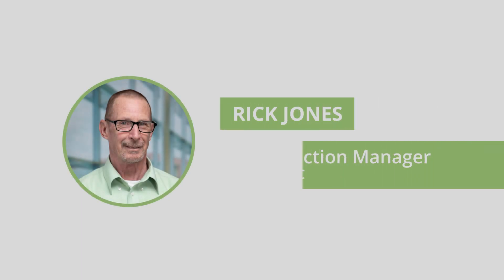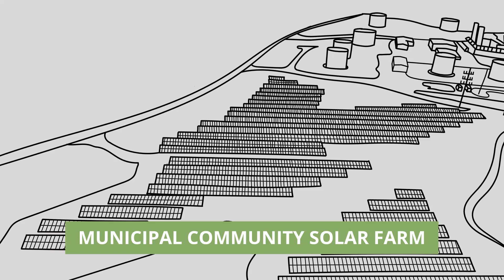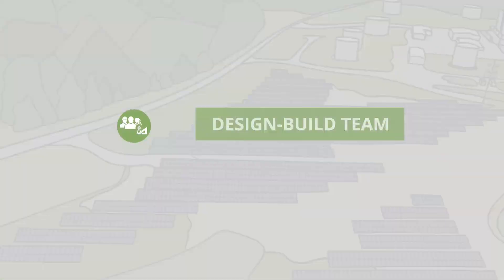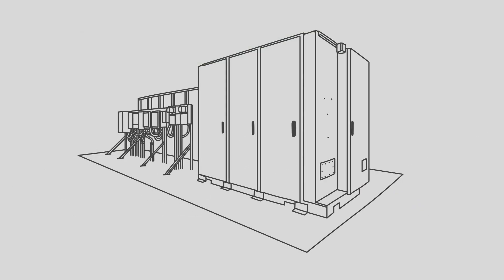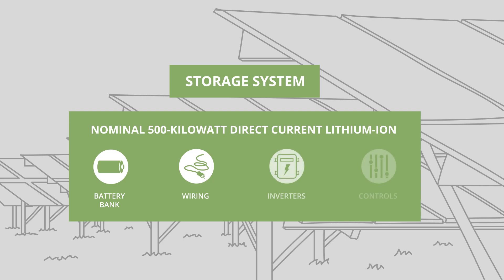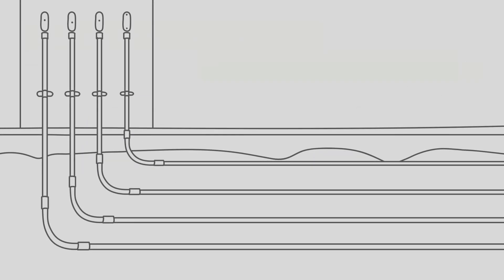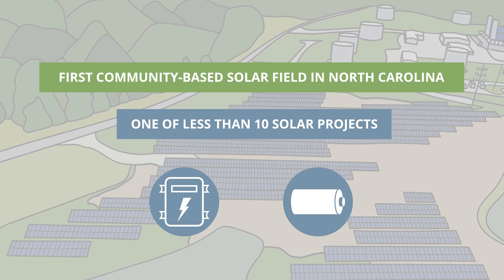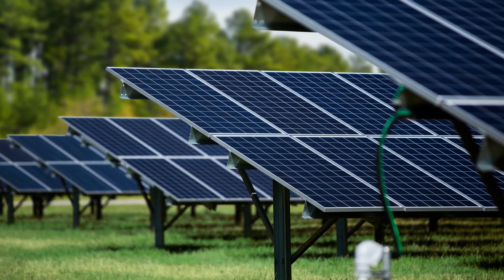My Project Story: Fayetteville Community Solar Farm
Dewberry Construction Manager Rick Jones shares about the community solar farm located in Fayetteville, North Carolina.

Hi, I'm Rick Jones, a construction manager with Dewberry based in Raleigh, North Carolina, and this is my project story. More than 210,000 people reside in Fayetteville, North Carolina, home to the U.S. Army Base, Fort Bragg. With its growing population, community leaders set out to create a more sustainable energy infrastructure system by developing and constructing a municipal community solar farm. While solar power is gaining popularity nationwide, many faced obstacles to installing solar power at their homes, including aged roofs, shaded roofs, or those not facing south. Not to mention the upfront and ongoing maintenance costs associated with the technology. Thus, a community solar farm was agreed upon. Our design-build team served as the general contractor for the project where we built a utility scale, renewable energy generation, and energy storage system at the Fayetteville Public Works Commission's Butler-Warner Generation Plant. The six-acre array includes string inverters, which are housed in two by two containers placed every three rows among the panels, and located on a 30 by 15 foot concrete pad are the battery storage system and controls with the cabling and conduit running underground. The system consists of a nominal one megawatt alternating current per 1.2 megawatt direct current solar array with a nominal 500-kilowatt direct current lithium-ion battery bank, wiring, inverters, and controls. A ground-mounted array with a single-access tracking system was installed with a two-hour battery discharge capacity duration. While the maintenance for the solar farm is low, we did assist the Fayetteville Public Works Commission with establishing a maintenance program that's focused primarily on keeping the panels clean, which is done twice a year. Because much of the equipment is enclosed in waterproof enclosures with the conduit running underground, the solar farm is highly resilient from extreme weather. This project is the first community-based solar field in North Carolina, and one of less than 10 solar projects in the country that utilizes cutting edge string inverters and mini-battery storage systems combination. Now live, the solar farm provides enough energy to support the equivalent of a hundred homes. Residents can register for a monthly subscription service to use the solar farm for a maximum of five panels up to 25 years. The Fayetteville Public Works Commission Community Solar Project now serves as a pilot for other municipal and cooperative electric utilities to develop similar installations.